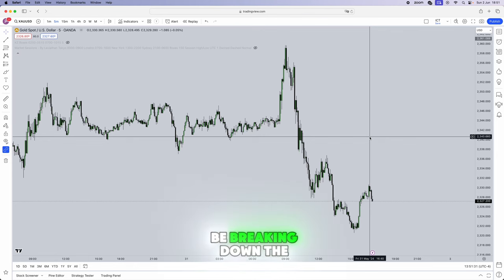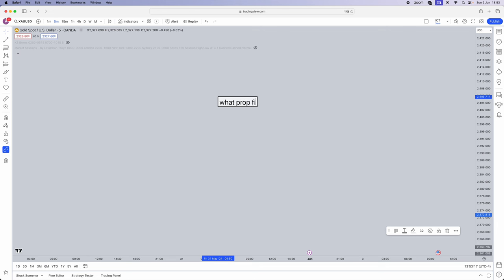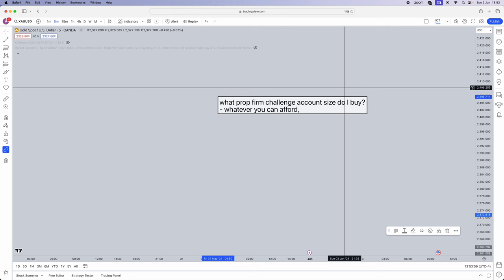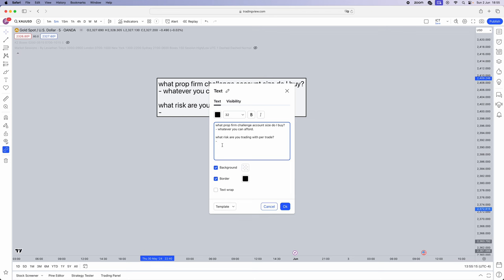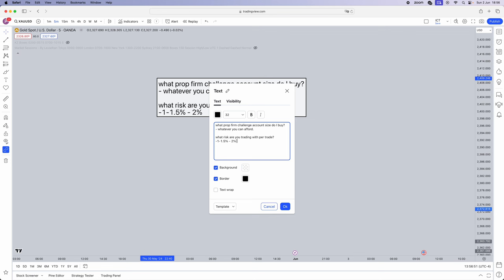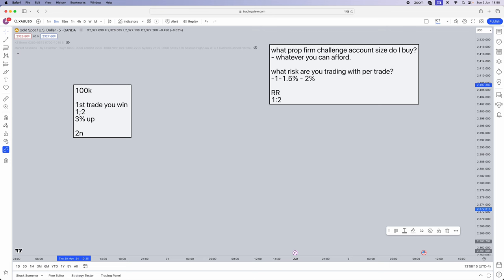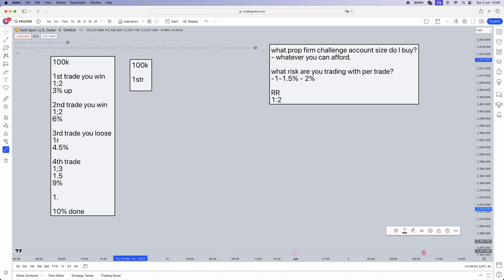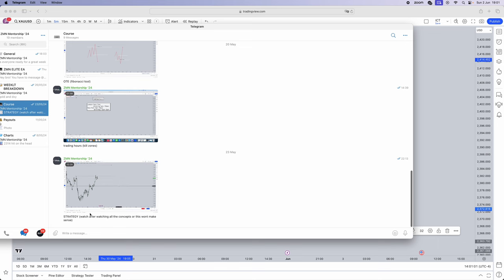ICT said use this EXACT approach to PASS a PROP FIRM CHALLENGE!